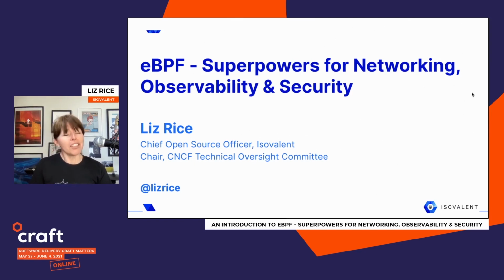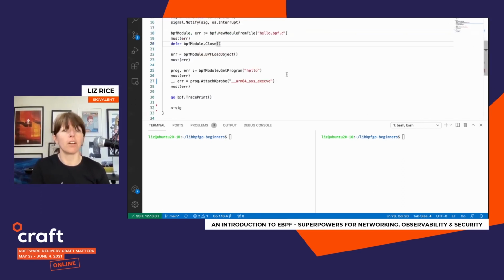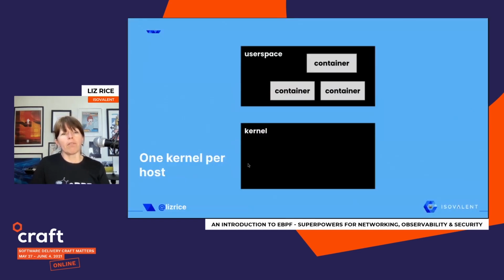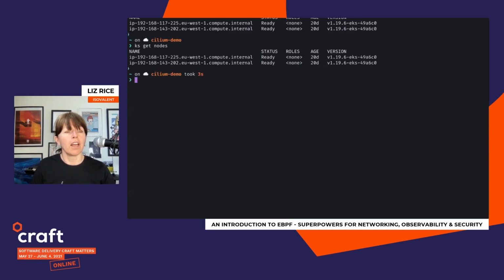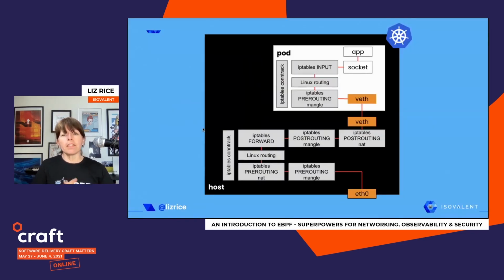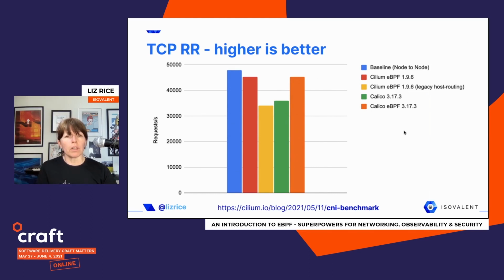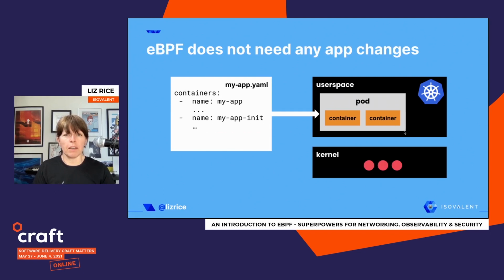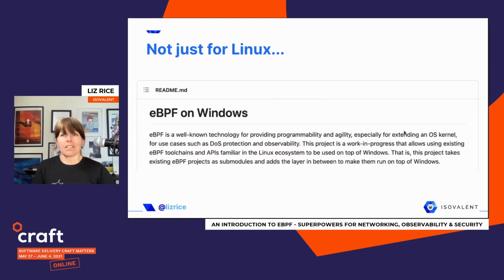An Introduction to eBPF - Superpowers for Networking, Observability & Security -LIZ RICE|Craft 2021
This talk was recorded at Craft Conference 2021. Liz Rice from Isovalent spoke about eBPF, kubernetes, Linux, observability, networking and security. eBPF has been called “Superpowers for Linux”, and in this talk Liz discusses why it’s a foundational technology for a new generation of cloud native operations tools. She’ll cover questions such as: - What is eBPF? - How is it unleashing a new wave of innovation? - How does it enable detailed insights into application behaviour, without having to modify applications in any way? Even if you’re not a Linux kernel aficionado you’ll leave this talk with an understanding of what eBPF is, and how it enables high-performance tools for connecting, managing and securing applications in the cloud.